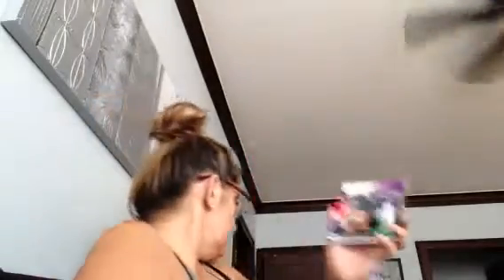Cosmetics dollar tree Haul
Cosmetics Haul